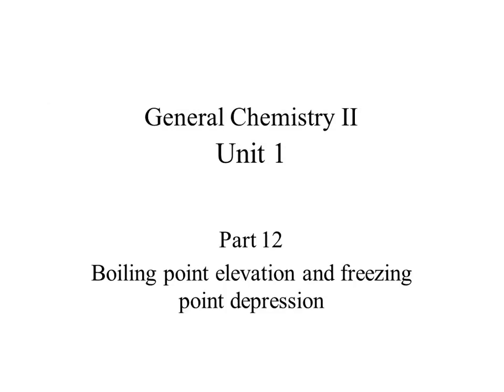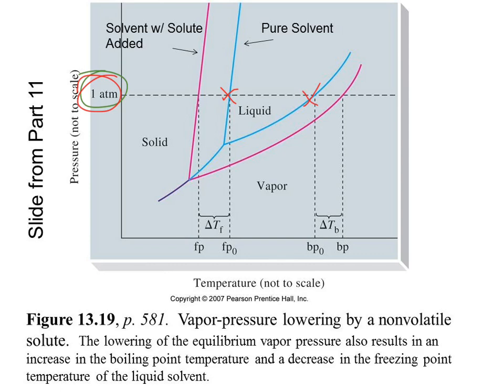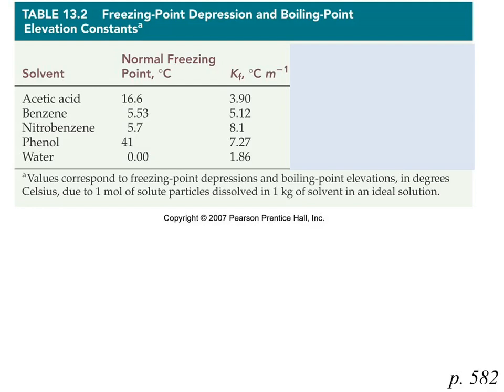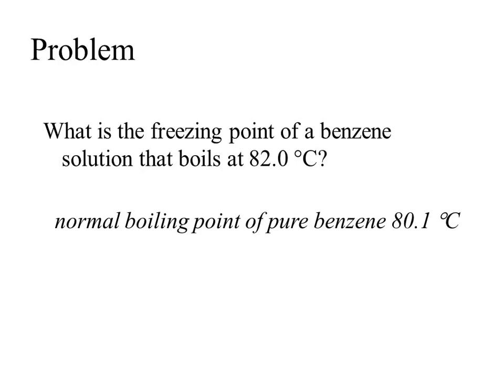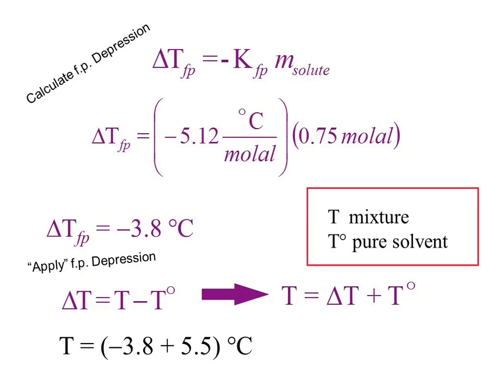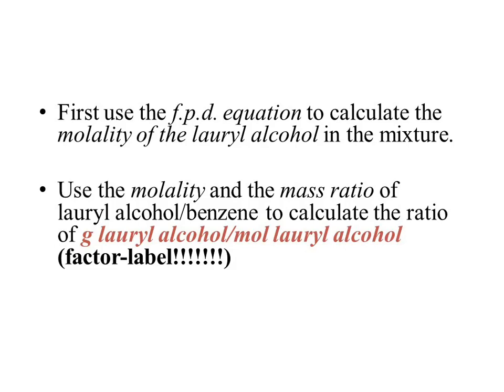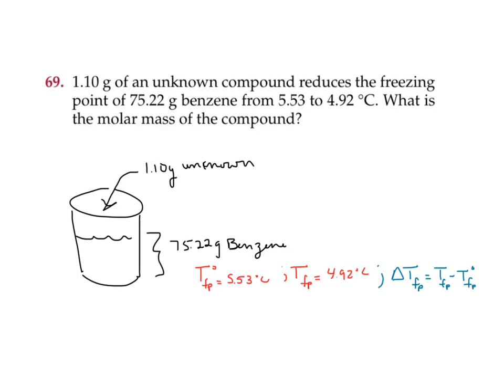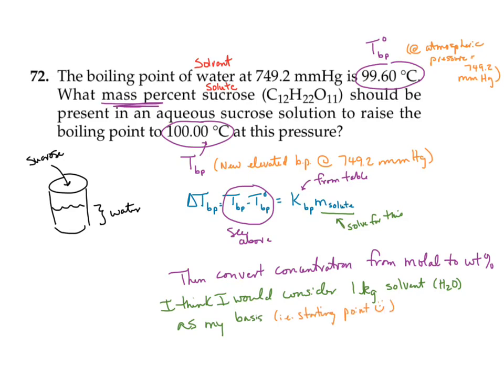CHM175 Freezing Point Depression Boiling Point Elevation